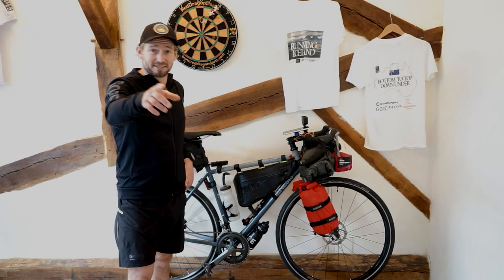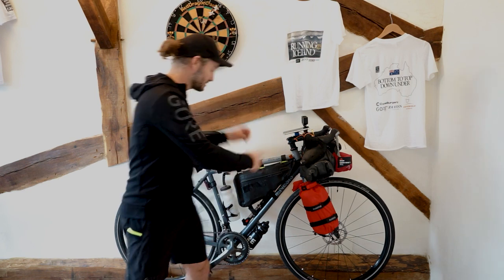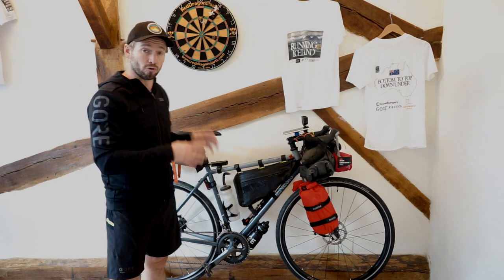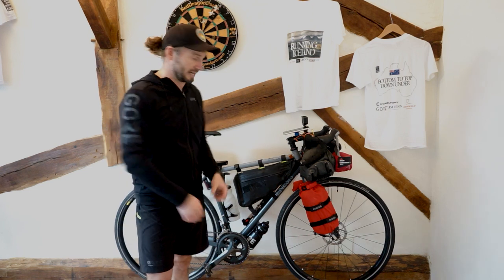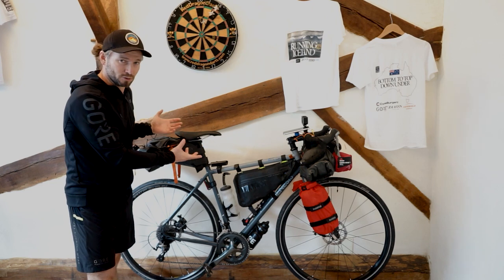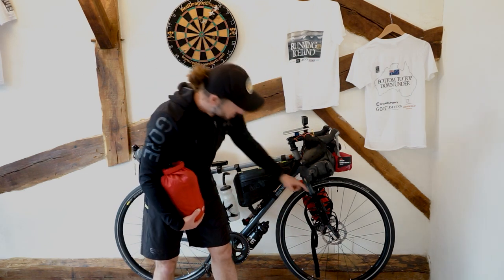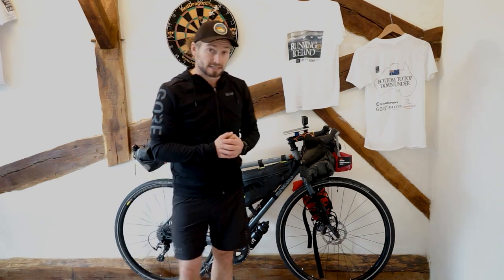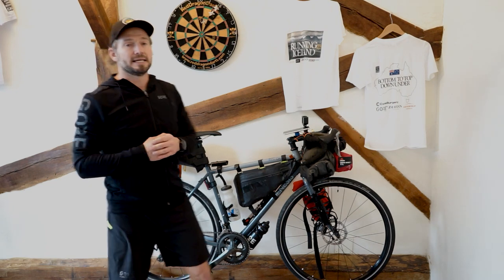MY KIT ROOM REVIEWS : BIKE TOURING SET-UP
This video is an overview of my current bike touring set-up. This set up is designed to be self-sufficient with tent, cookers, water storage, solar power etc all ready for some post lockdown adventuring.

To accompany this VLOG, I have also published a BLOG on my website (see profile) which has a full list of the kit I would buy if I was doing so now. This also includes some alternatives. Hopefully it serves as a good kit list and includes anything I have missed in this video!!! Bike touring is very personal, so I fully accept that some people may prefer panniers and others like to go even more lightweight.

If you have any questions, comments below or DM me!